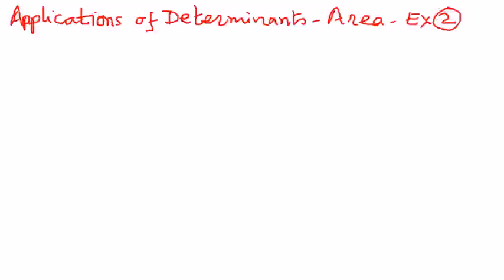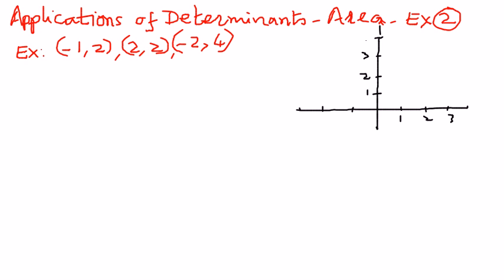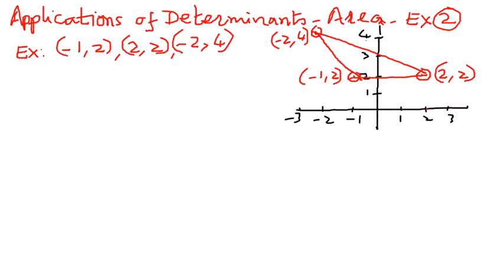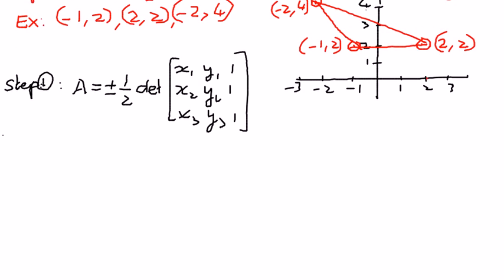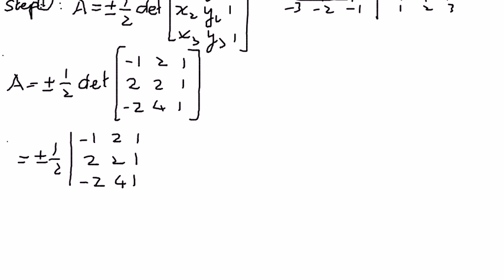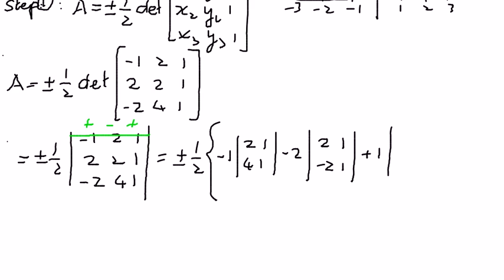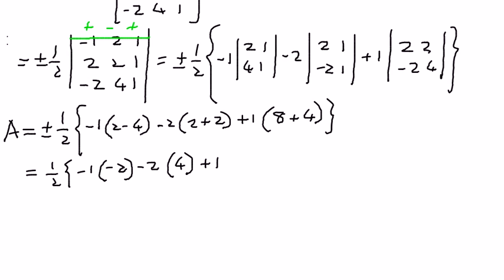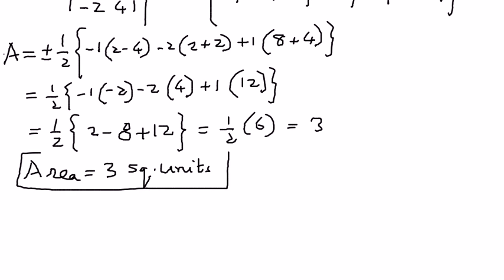Application of Determinants -- Finding Area Example 2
In this presentation we shall see how to find the area of a triangle applying determinants.